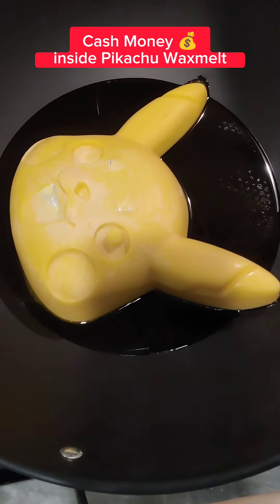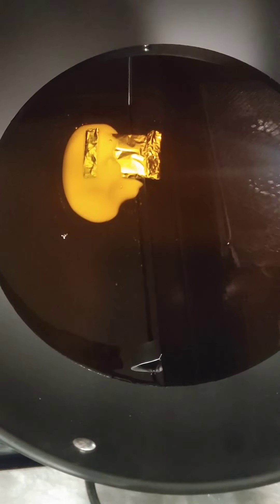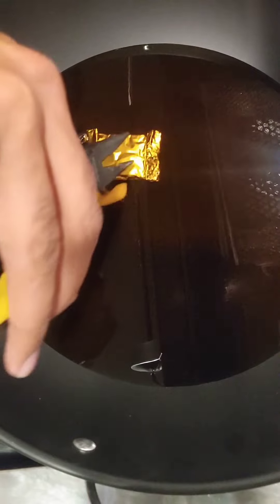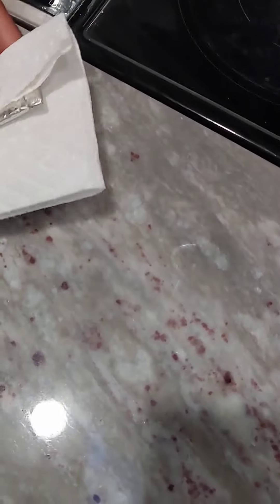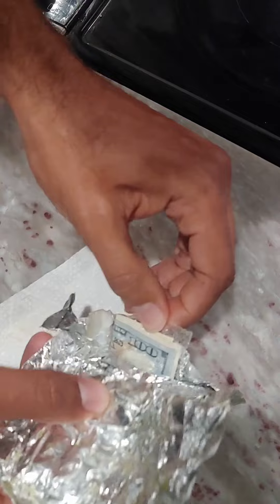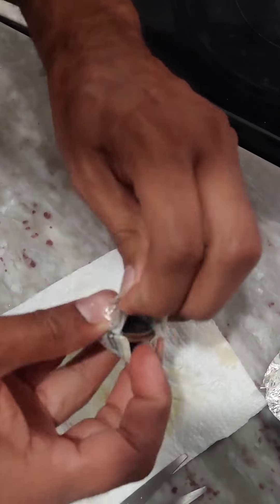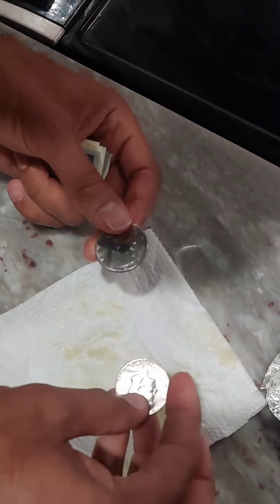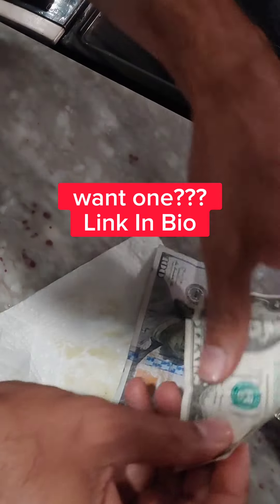CASH WAX MELTS, CASH CANDLES, MONEY WAX MELTS, MONEY CANDLES, JEWELRY CANDLES, CANDLES, WAX MELTS